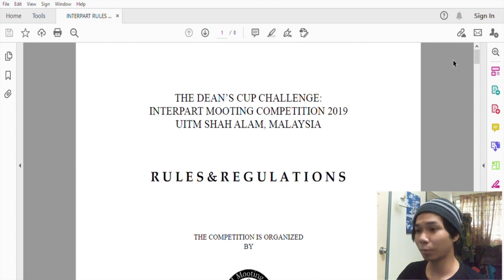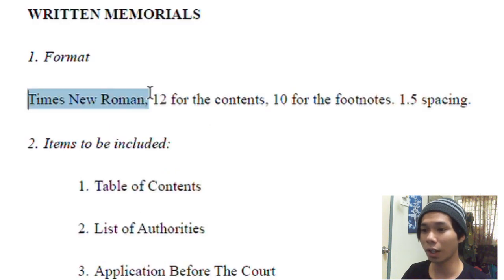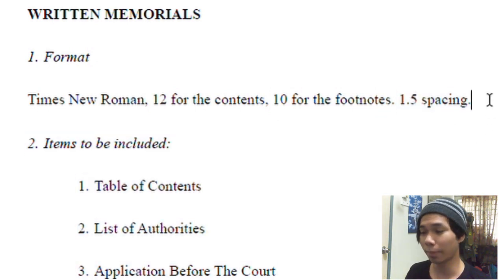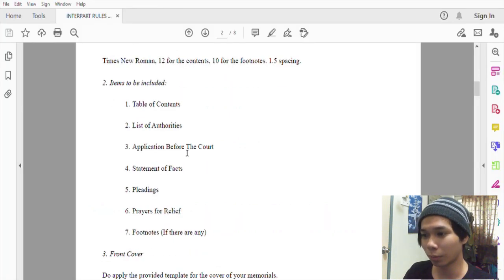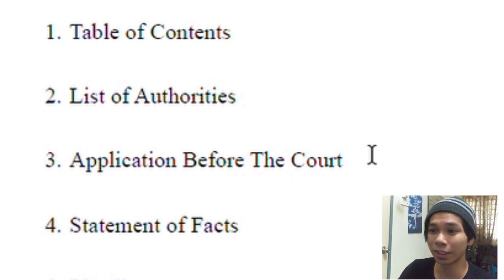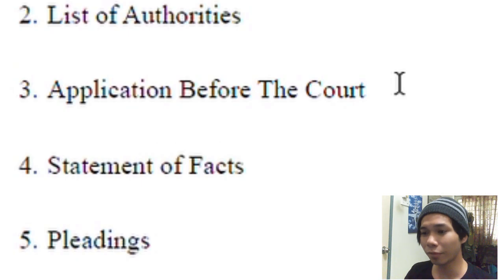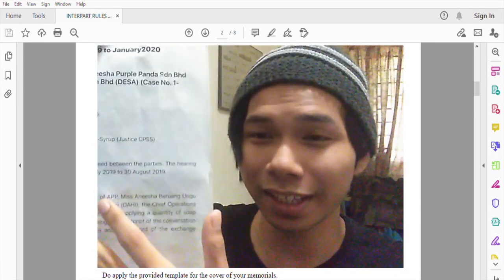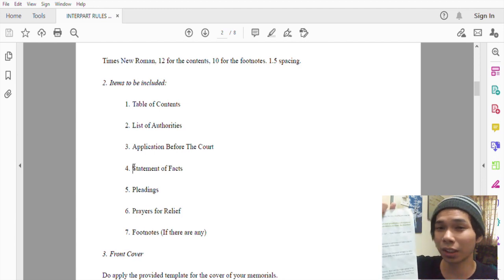HOW TO MOOT : (PART 1) - [MALAYSIAN UNIVERSITY]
Hello, I'm Averroes and this is my latest video on how to moot. This is part 1 where we will be talking about receiving the facts of the case and also the rules and regulations as well. Hope this video helps, and if you guys want to access the facts of the case as well as rules and regulations, I've also included the link here,

If you guys want study tips on how to answer using ILAC or what books or subject you will study in law school, you may check out my other videos on my channel, thanks!